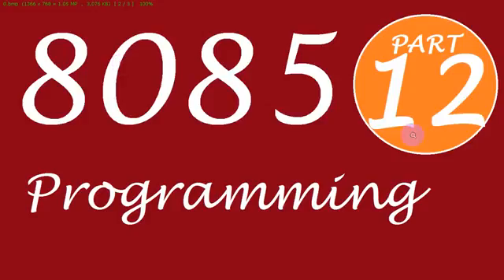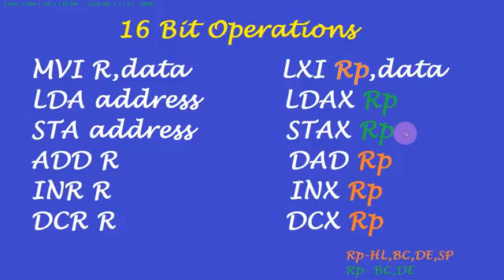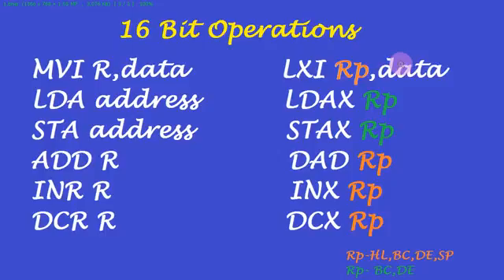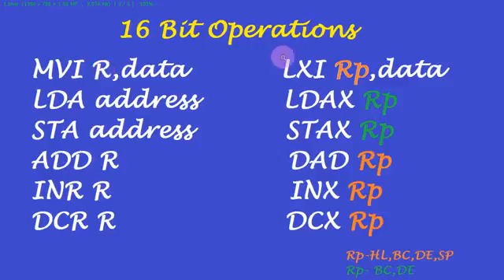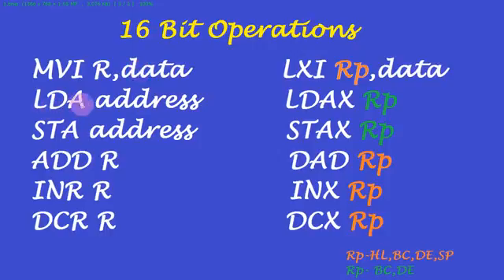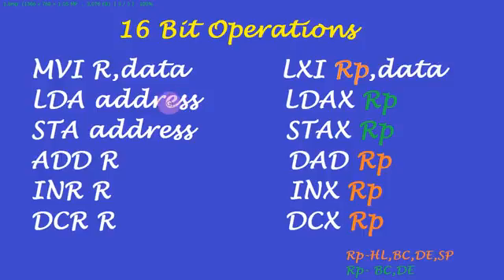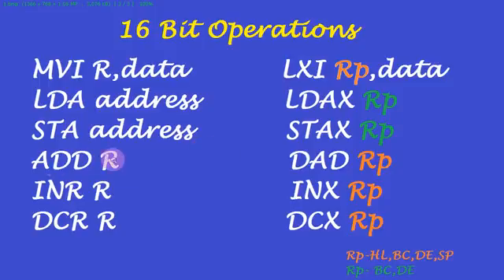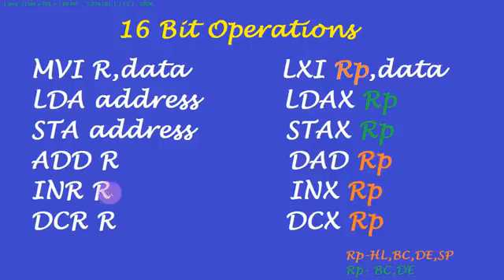12 Basics of I6 bit operations 8085 Microprocessor Programming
Basic operations of 8085 Microprocesspor programming and very easy to learn.